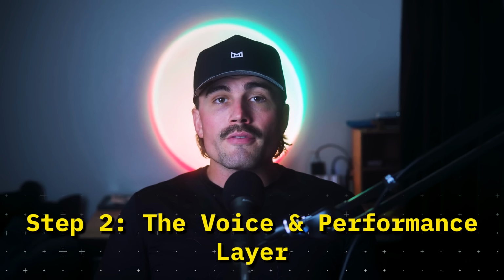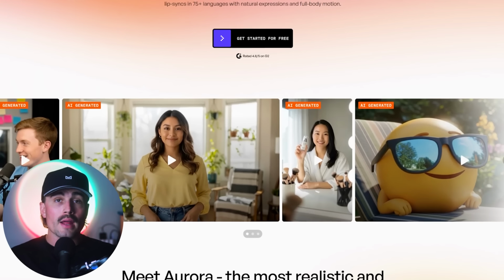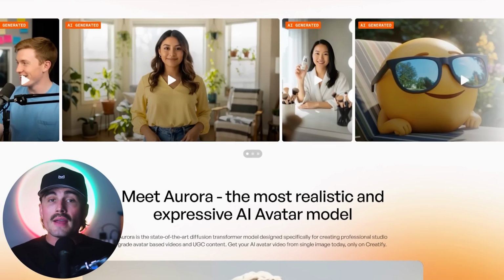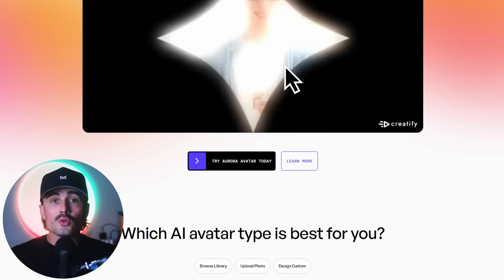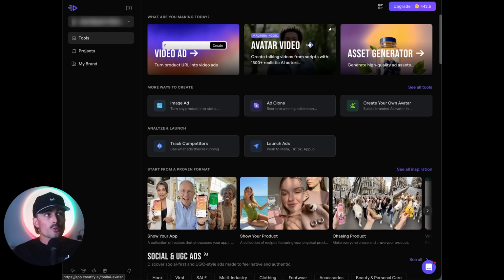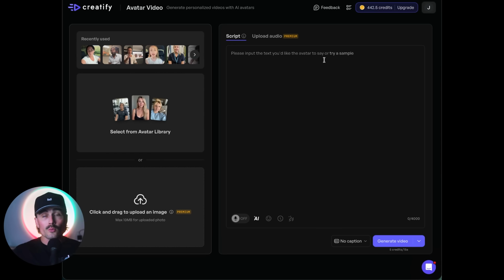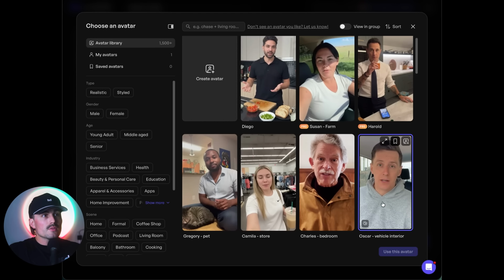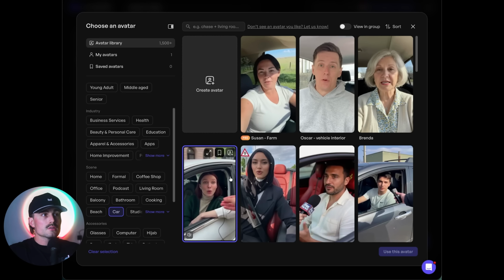How to Build a Realistic AI UGC Creator with ElevenLabs + Creatify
In this video, I go over how to build a hyper-realistic AI UGC spokesperson using Creatify and ElevenLabs, without a camera, a studio, or a single human actor. I walk you through how to write a script that sounds natural and unpolished, how to generate flawed conversational audio that passes the scroll test, and how to map that audio onto a casual AI avatar that blends into a TikTok or Instagram feed. The result is a fully produced UGC ad creative that looks and sounds like it was filmed by a real person.

Be sure to watch this video until the end because I'll show you what causes most AI UGC videos to get spotted immediately, and it has almost nothing to do with how the avatar looks. The real problem is the audio. A perfectly paced, robotic voiceover breaks the illusion no matter how realistic the face is, and I show you exactly how to fix that by engineering natural flaws directly into your script and delivery. Once you understand the psychology behind why viewers accept or reject AI content, the whole production process changes.

I've used this workflow to produce UGC ads at scale for e-commerce brands that need volume without the cost of booking real creators. The whole system comes down to writing scripts the way real people actually talk, choosing a casual AI avatar that matches your target audience, and testing angles in volume until you find a winning angle. Once you find your winner, you can double down by hiring real creators to build on what the data already proved. Follow the steps in this video and you can have your first AI UGC ad ready to test by the end of the day.

— Eric

Time-stamps:
0:00 – Intro
1:00 – Why Most AI Ads Look Fake (The Uncanny Valley Explained)
2:18 – How to Write a Script That Sounds Human
4:19 – Choosing the Right AI Voice and Avatar Performance
5:09 – Matching Your AI Avatar to Your Ad for Maximum Realism + Demo
8:29 – Outro